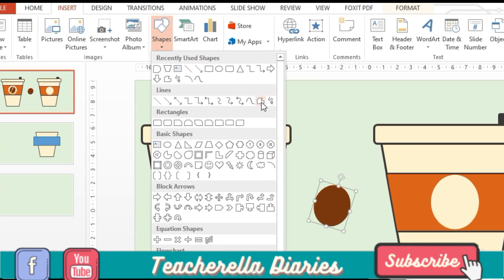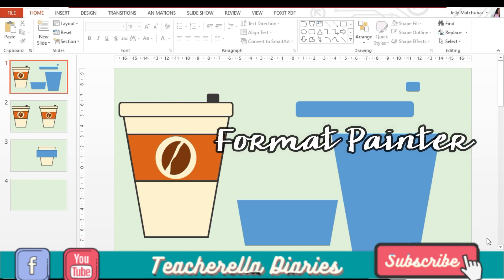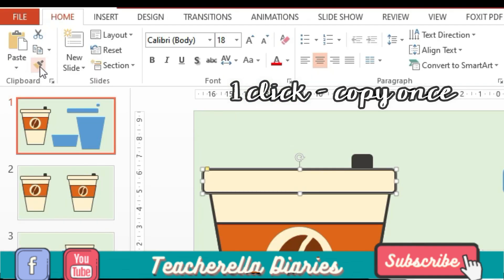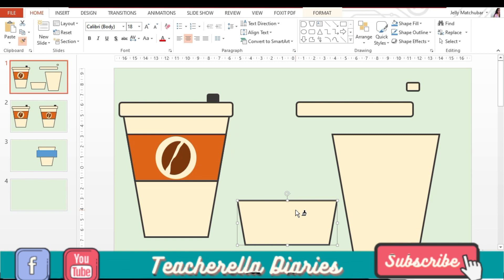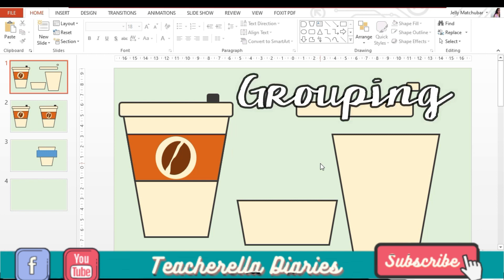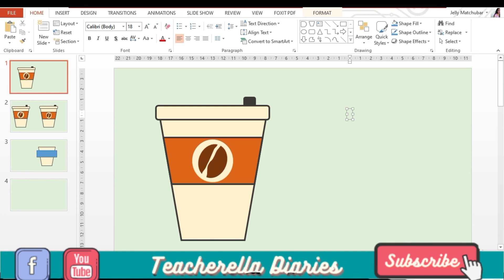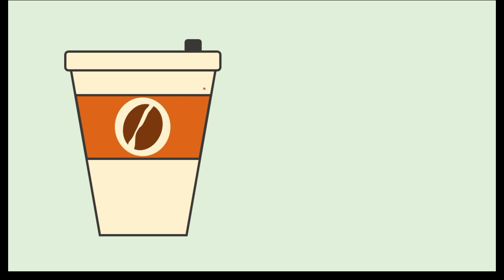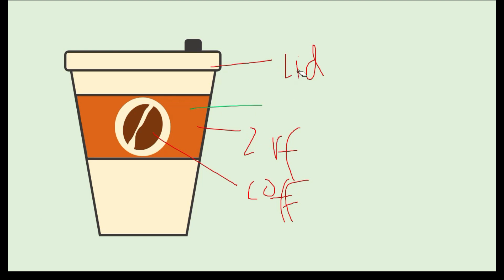5 AWESOME FEATURES OF POWERPOINT | LEAST POPULAR BUT USEFUL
Hello, everyone!
This video quickly demonstrates the use of 5 least popular but useful features of PowerPoint.

Check this Training Series:
PAANO GUMAWA NG LESSON VIDEOS SERIES: